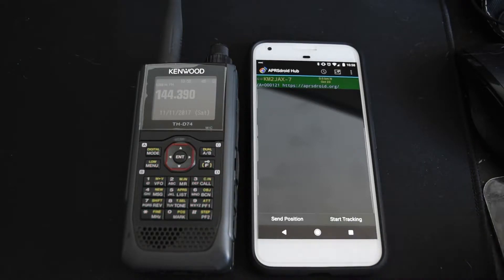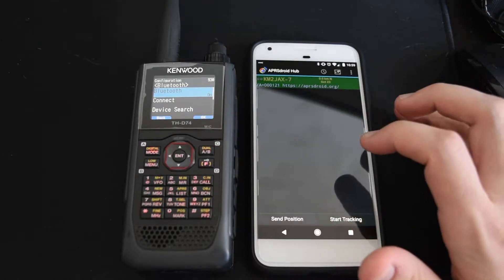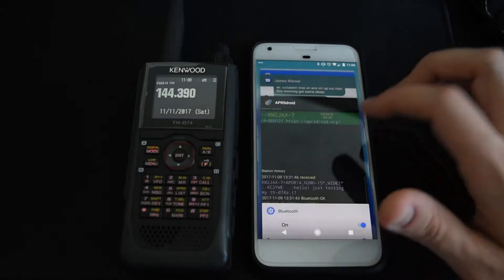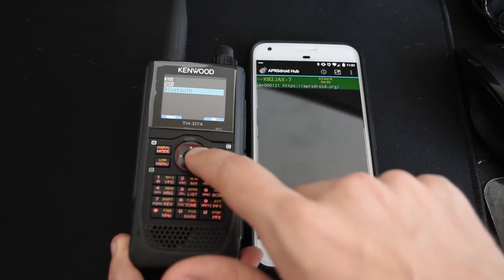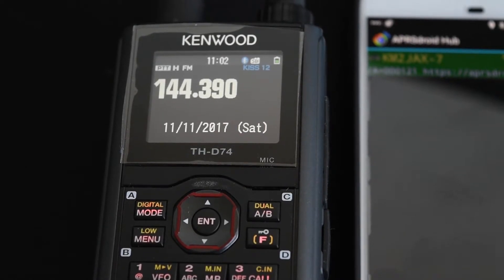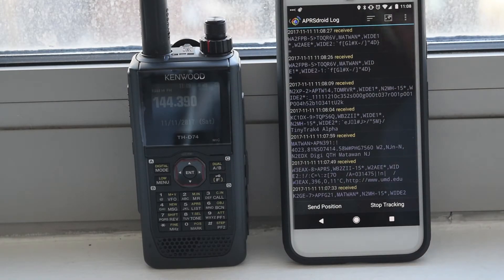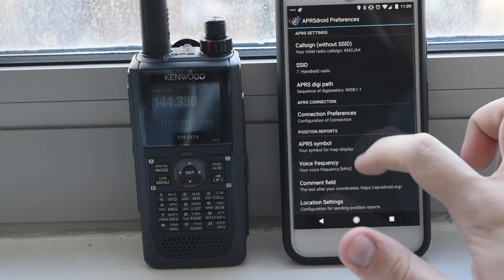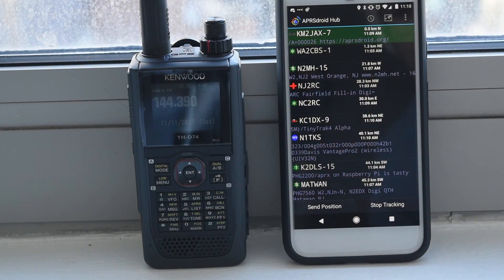Kenwood D-74A / APRSDroid Transmit & Receive over Bluetooth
Instructions:
Setting up the Kenwood:
0. Make sure TX Inhibit is off if you intend to transmit
1. Menu: Settings: Bluetooth: On
2. Menu: Settings: Bluetooth: Pairing Mode
3. On the phone, select TH-D74 in your bluetooth options and accept pairing code
4. On the radio, press Dual A/B to accept pairing code
5. Menu: Settings: Interface: KISS: Bluetooth
6. Switch to APRS frequency (144.390 in NA) and hit F, APRS twice or until "KISS 12" appears alongside the frequency

In APRSDroid:
0. Set up your callsign & position settings as desired
1. In Connection Preferences:
a. Set connection protocol to TNC (KISS)
b. Set connection type to Bluetooth SPP
c. Set channel to blank (empty string)
d. Set TNC bluetooth device to the D74
2. Hit Start Tracking and the phone should connect to the device & start decoding packets.

If you have any questions, suggestions, etc., let me know!

73